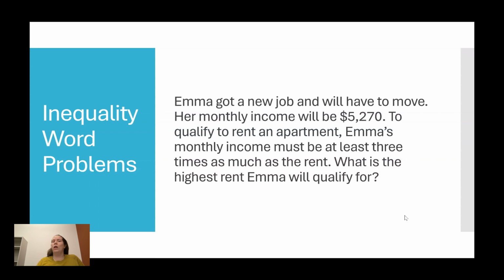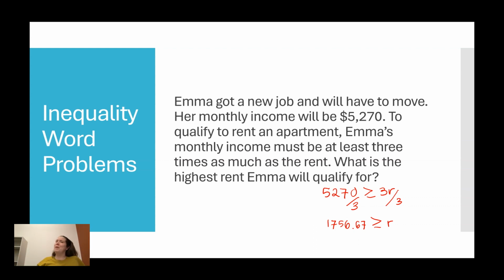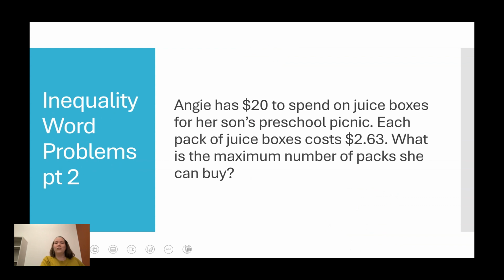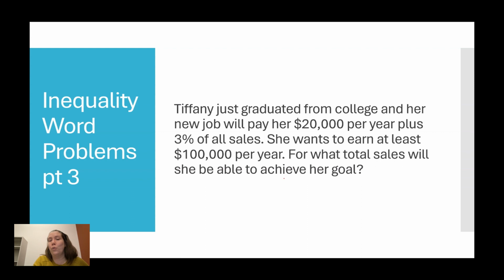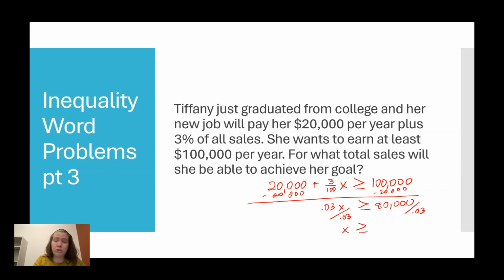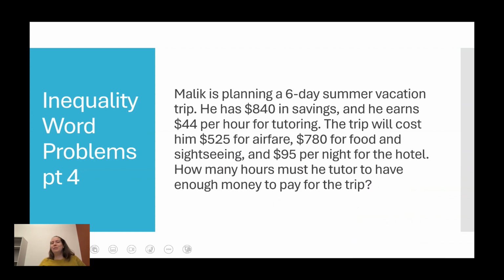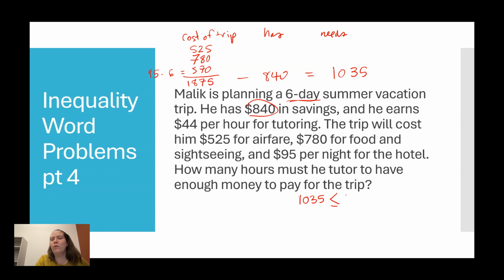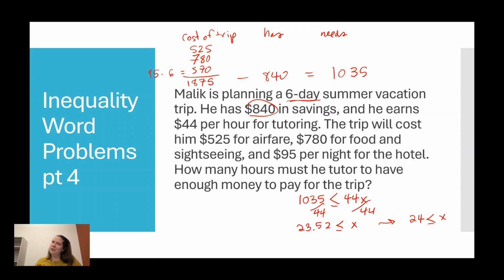Inequality Word Problems